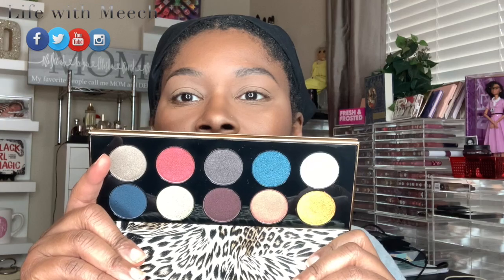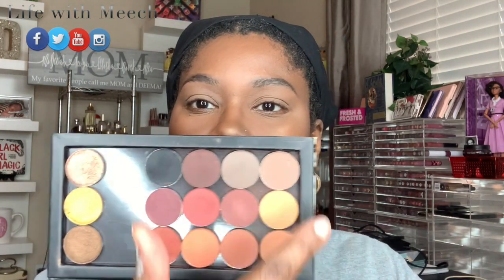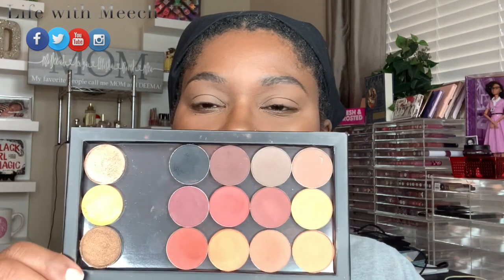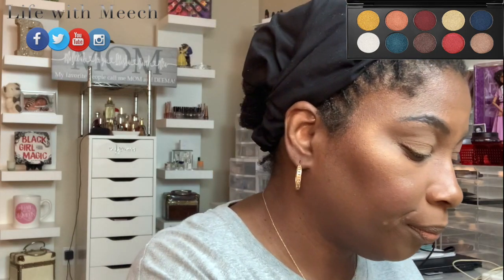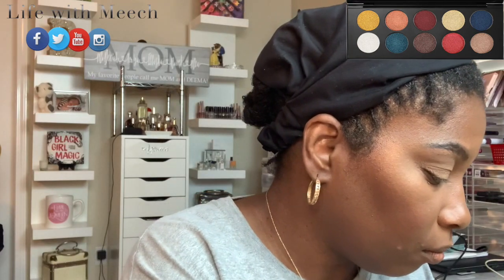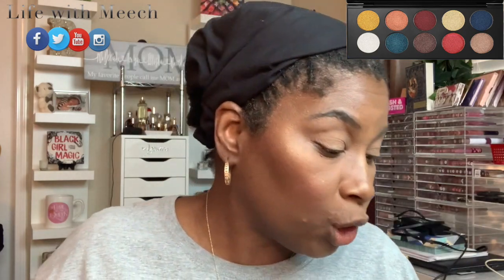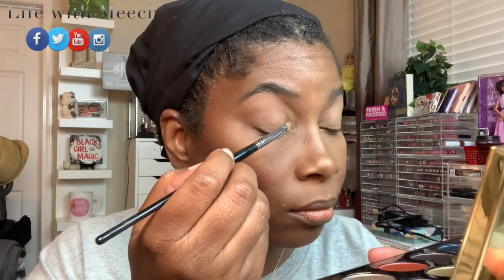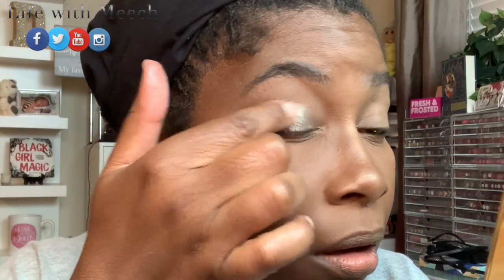PAT MCGRATH LABS DECADENCE PALETTE | SWATCHES & LOOK ON DARK SKIN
TIMESTAMPS:
Swatches:  3:20
Demo:  7:55
Final look: 10:48

Hey y'allers!!! (I think I might change that since my niece thinks it's dumb...lol!!!) She's my management team!!!

Any way. y'all! I am FINALLY swatching and using my Pat McGrath Labs Mothership IV Decadence Palette! Y'all already know I'm no MUA but I did a look that I really like!!! ...spoiler alert: The palette is EVERYTHING I dreamed! Come See!

PSA:  I'm trying to get my lighting right so please forgive that!! Also I have some guests (zits) ignore them...they always trying to get attention!!!

Love y'all!!
-D